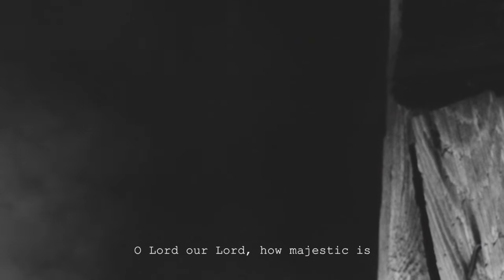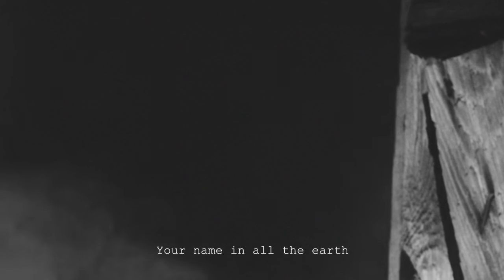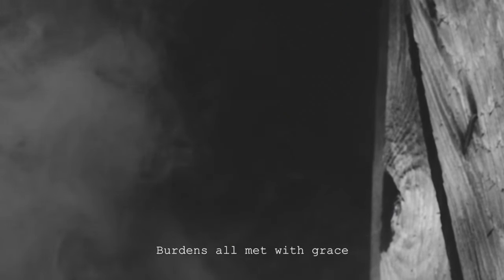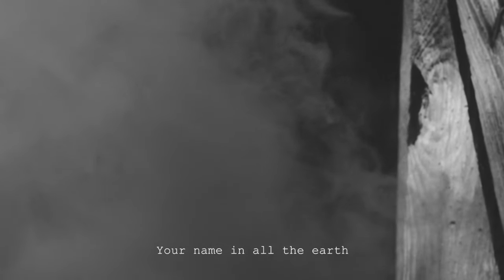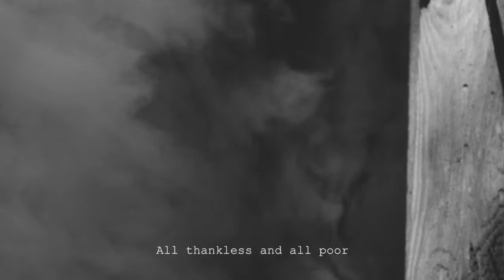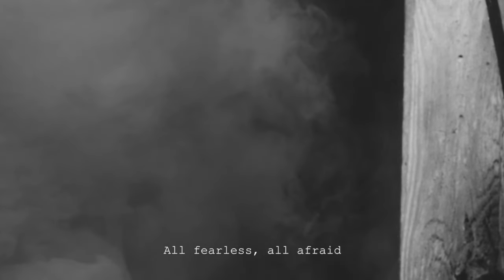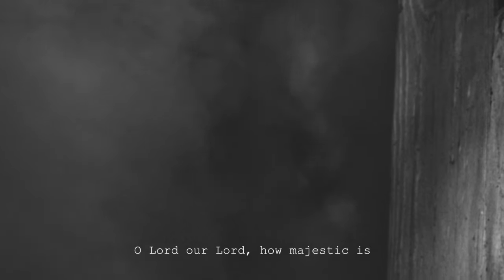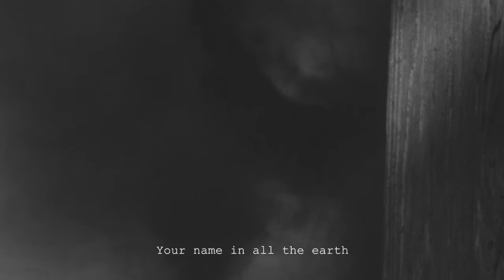Citizens & Saints - How Majestic (Reconstructed)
Music video for How Majestic (Reconstructed) performed by Citizens & Saints.